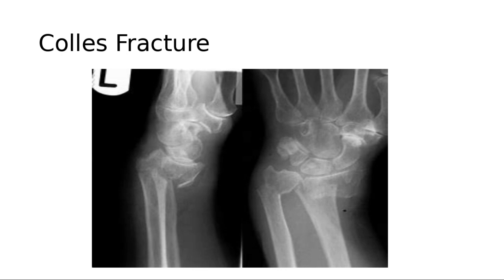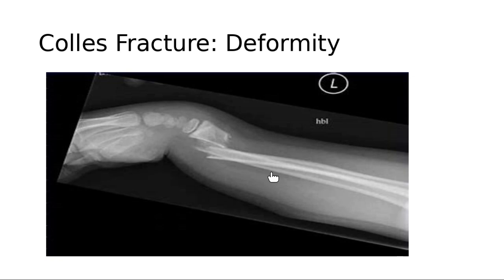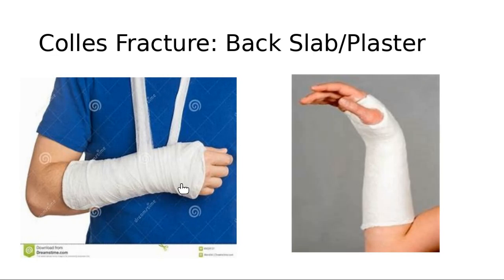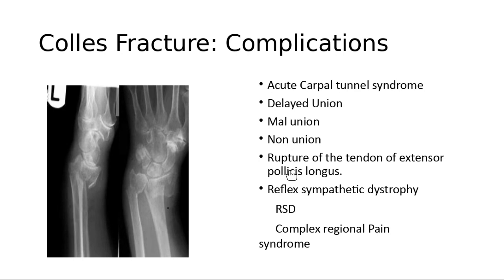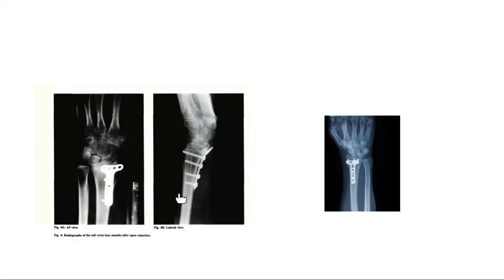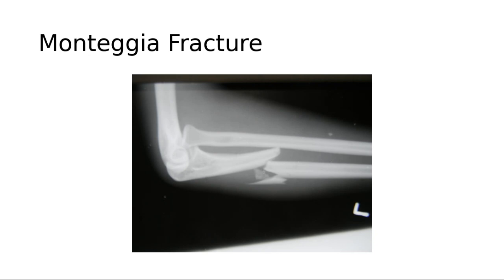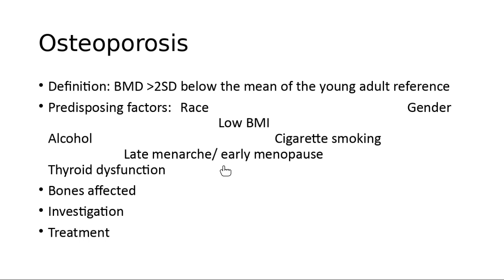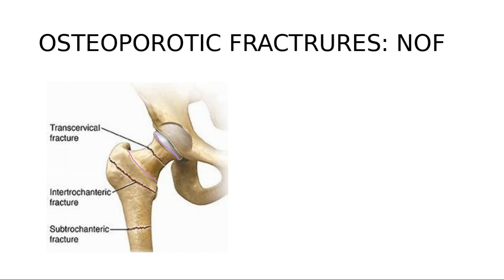3 COLLES FRACTURE